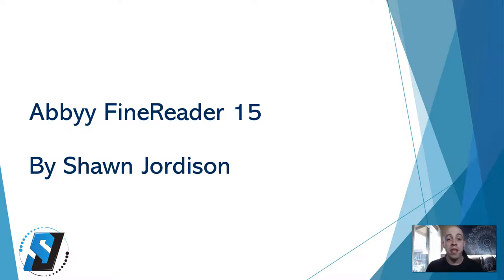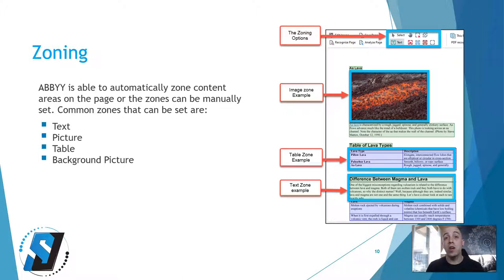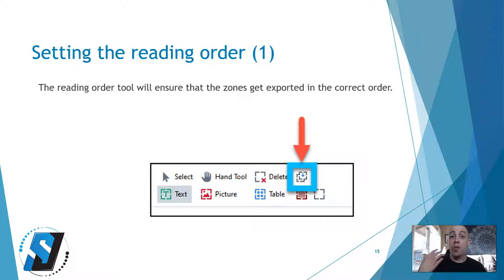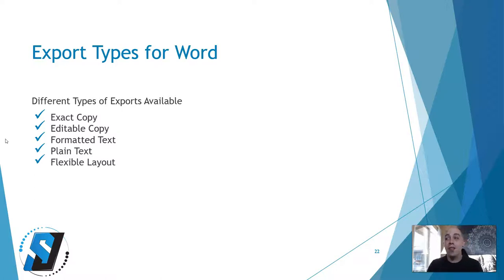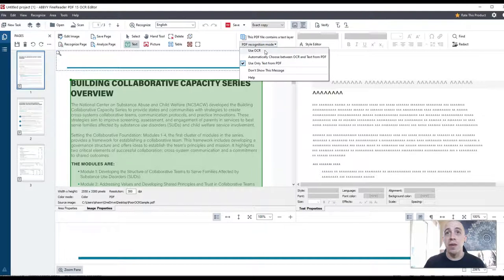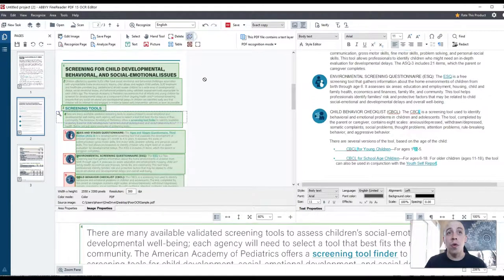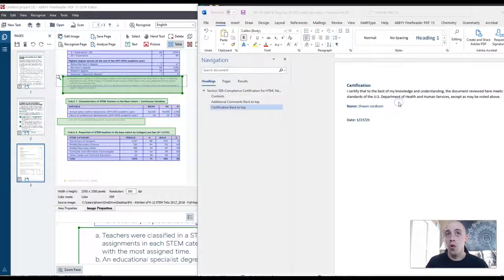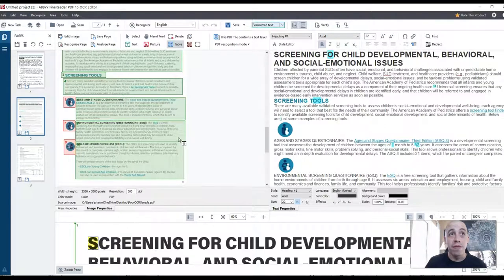Abbyy FineReader PDF 15 - Lecture and Demo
This video will show new users how to convert a pdf file to a word document, and cover the basics of Abbyy FineReader 15.